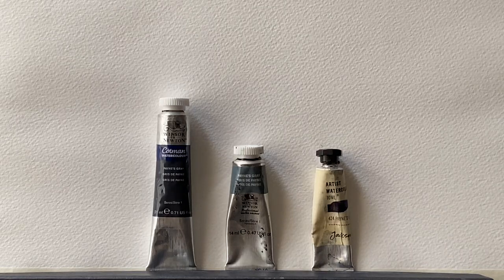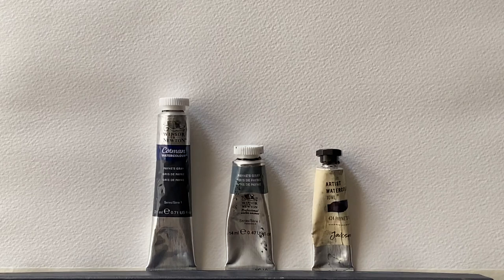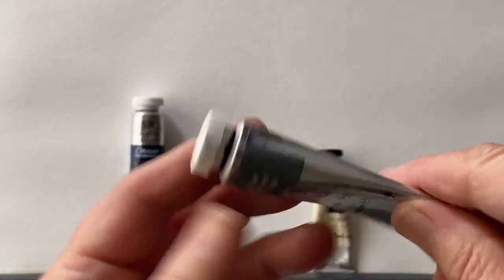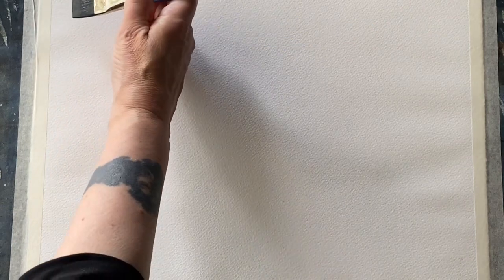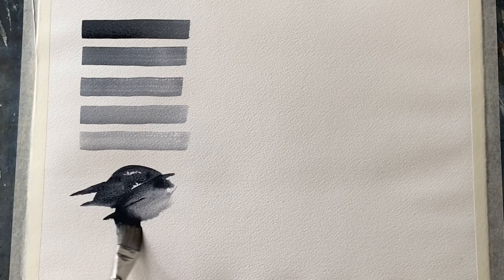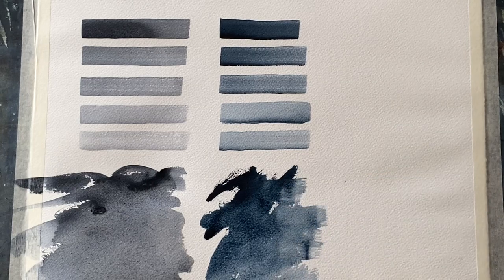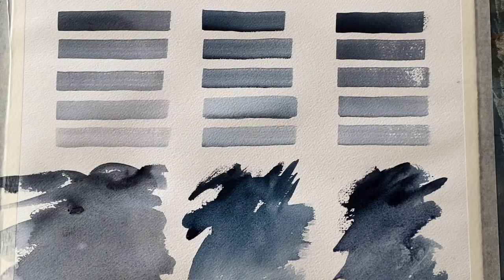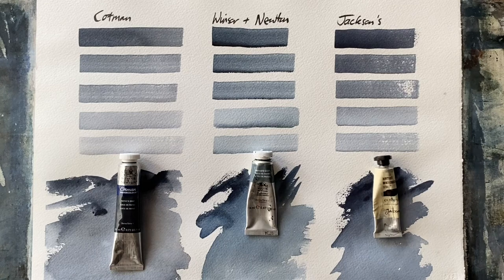Paynes Grey: A SHORT HISTORY & COMPARING 3 Brands, Loose Watercolor Painting Watercolour Swatching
Here I take a quick look at the history of the iconic colour: Paynes Grey and compare 3 different brands, recording and discussing my findings.
Lots of people ask about the content available on Patreon for $4 per month, there are hundreds of demos available and WORKSHOPS every Wednesday that will really help you to progress in your own unique way and find your unique style, so take a look at the link if you are interested